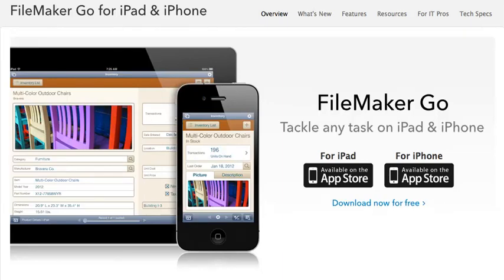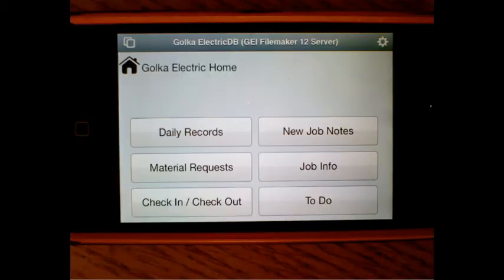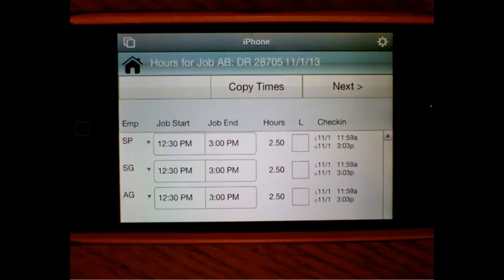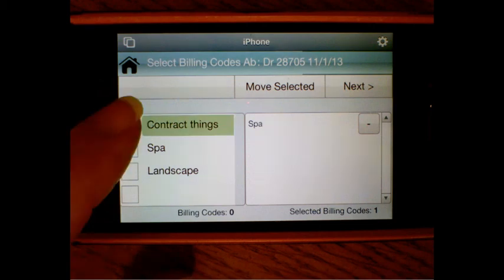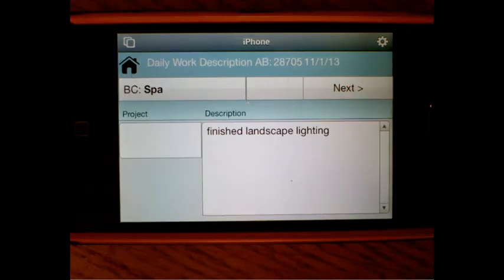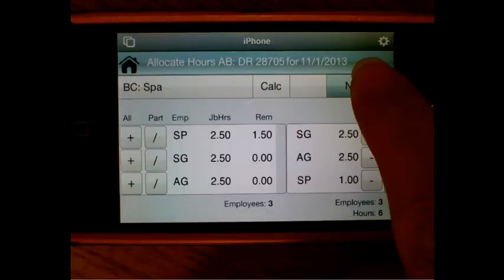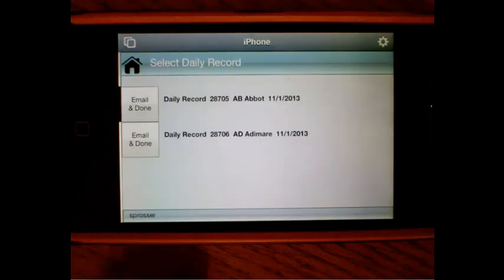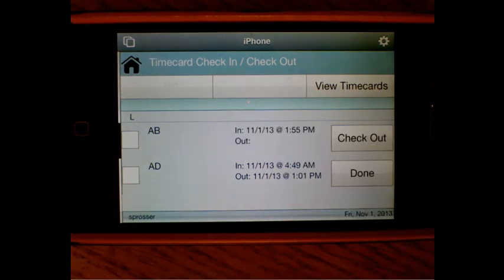Golka iPhone Demo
A short demonstration of the iOS interface for Golka Electric's FileMaker Pro database.